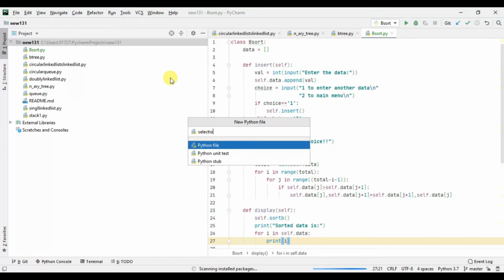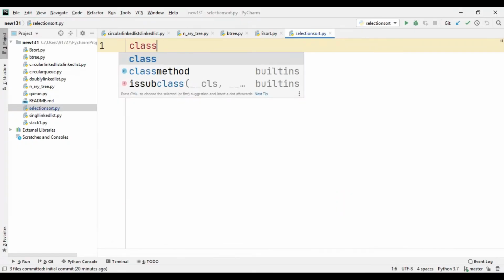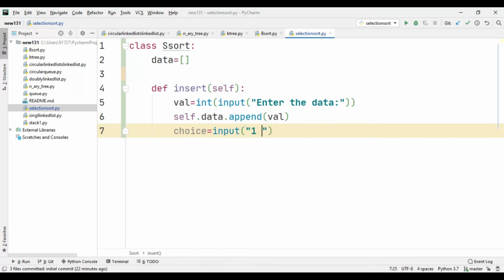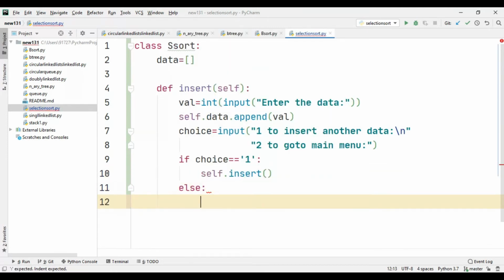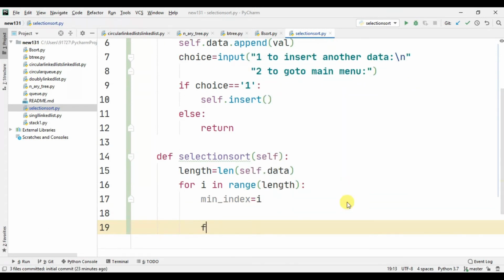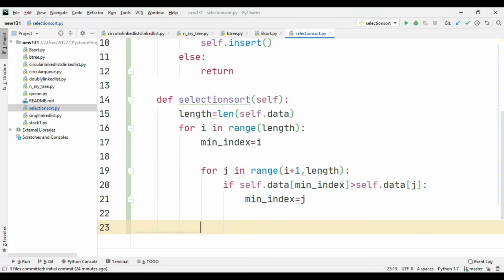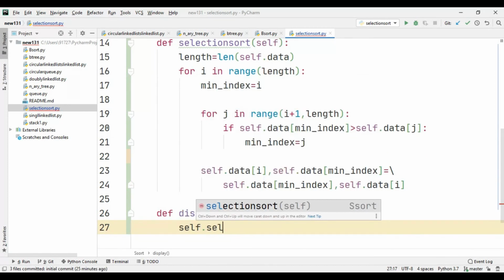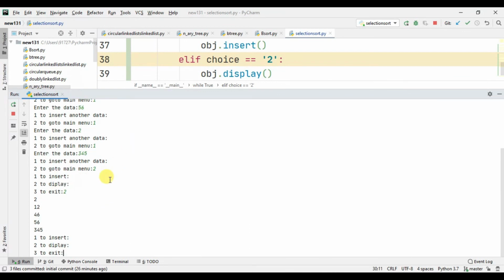Selection Sort | Data Structure